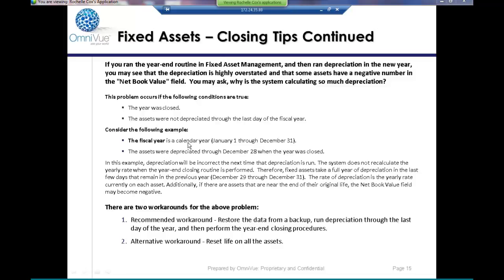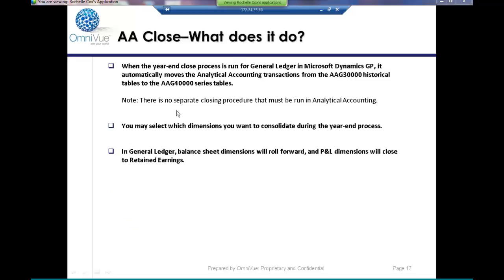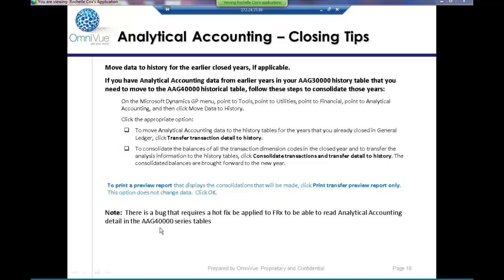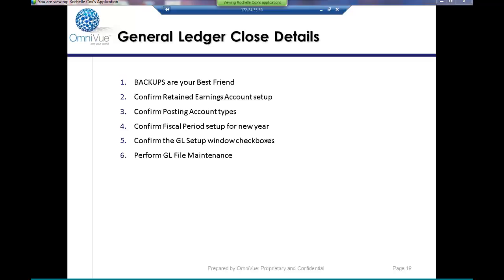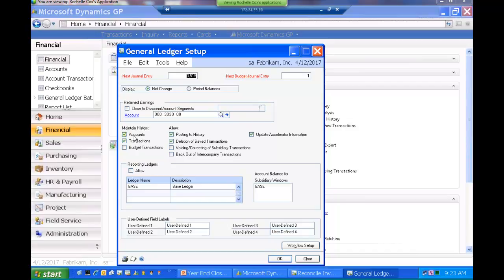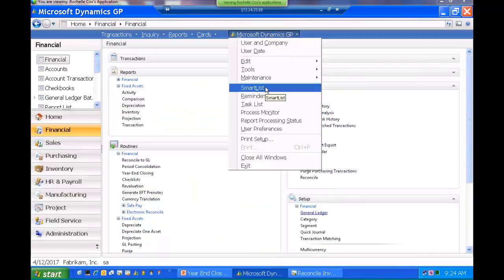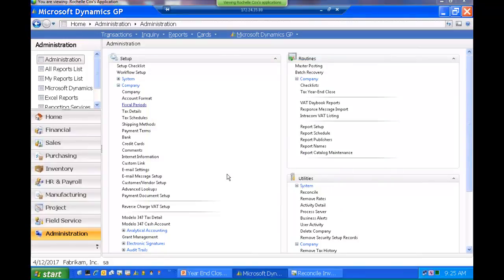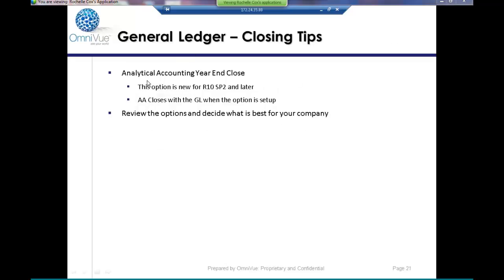Microsoft Dynamics GP Year End Training 2011 - Part 2 by OmniVue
Microsoft Dynamics GP Year End Training 2011 - Part 2 Presented by OmniVue